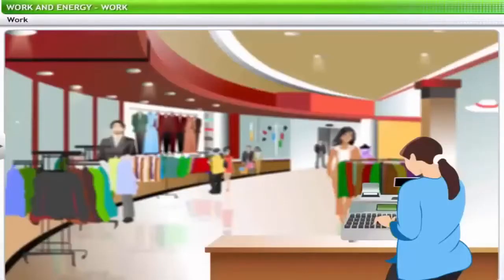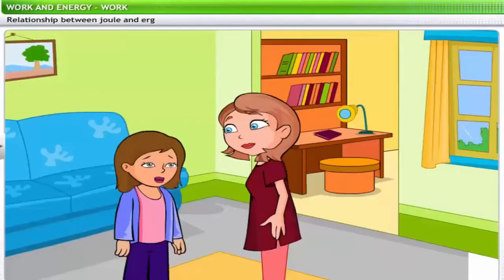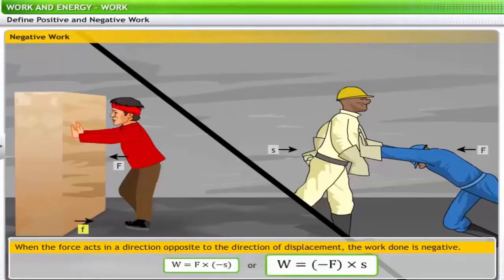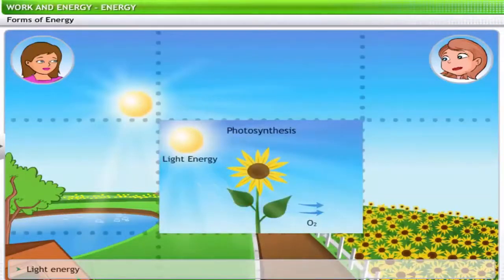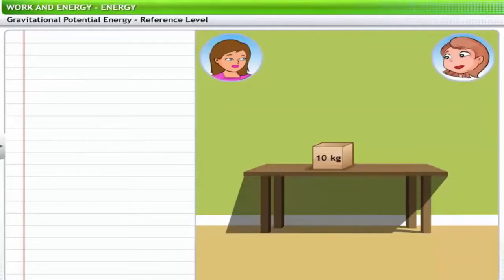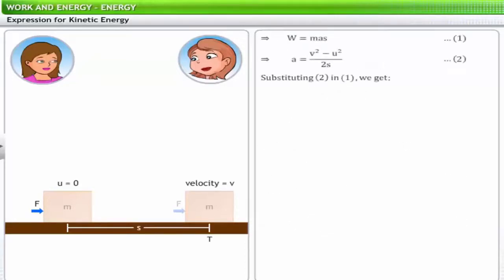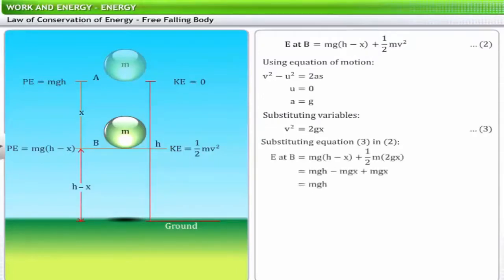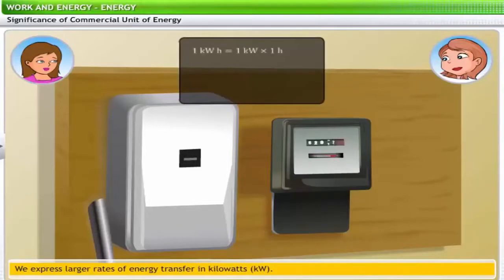11 Work and Energy